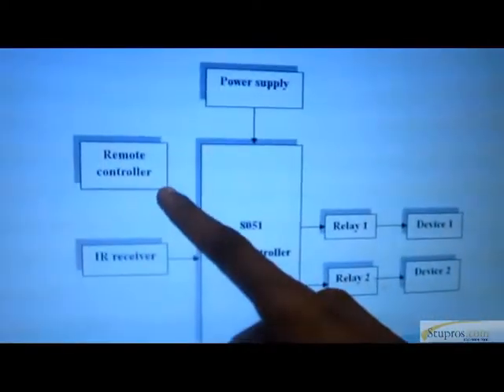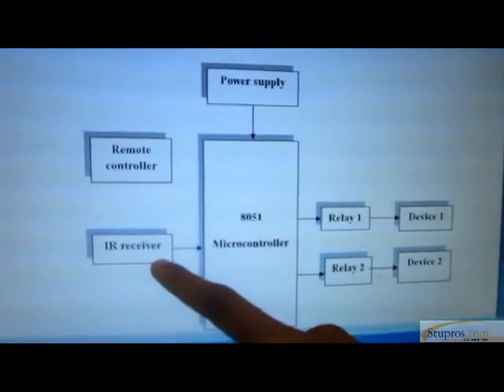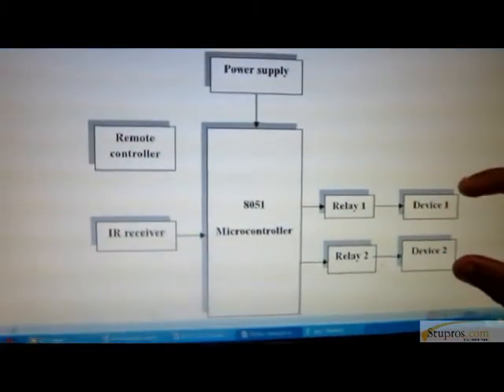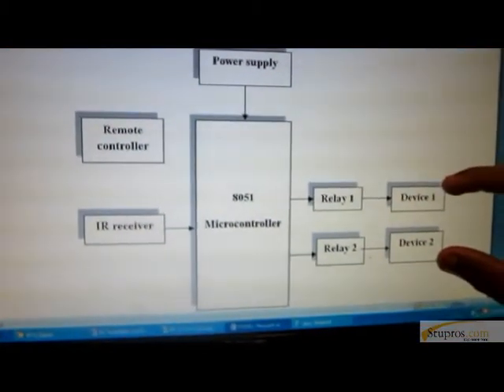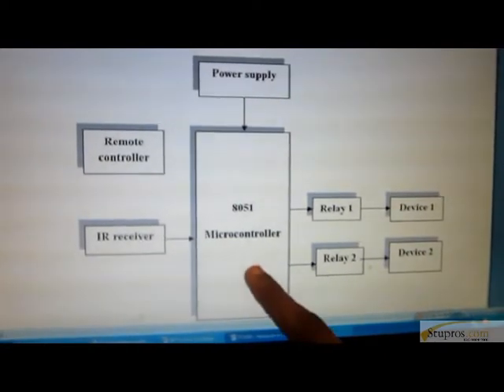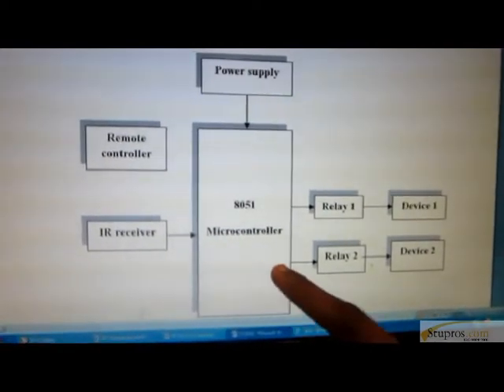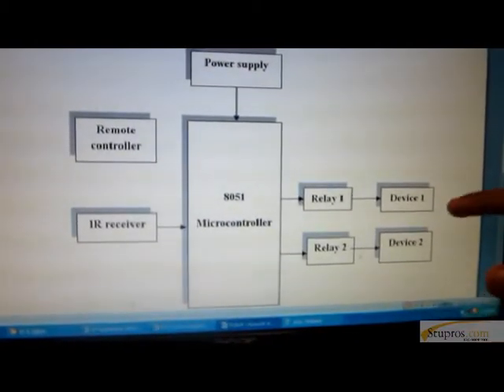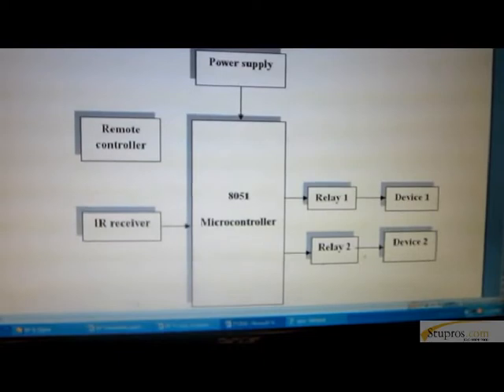ITCE08A wireless sensor node soC with a profiled power mgnt unit for IR ctl digi consumer devi.flv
Spiro-Professional Student Process Academy,
# 78 ,3rd Floor,Usman Road,
T.Nagar ,Chennai-17.